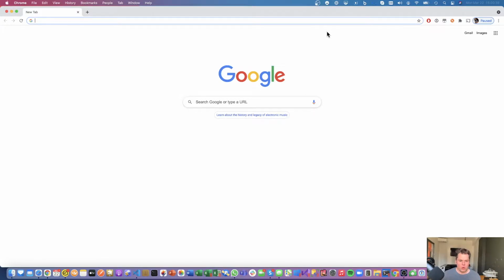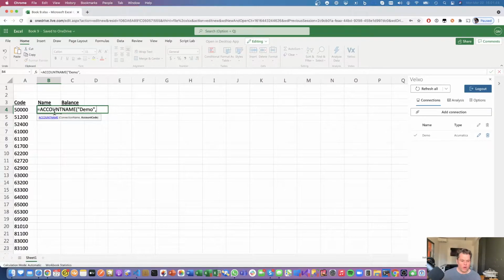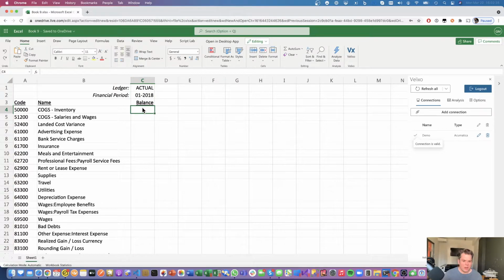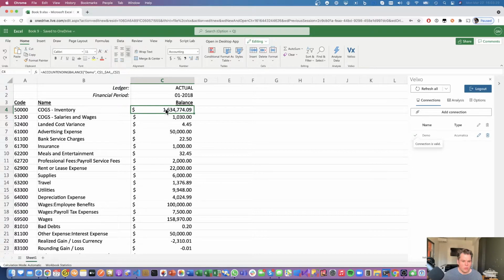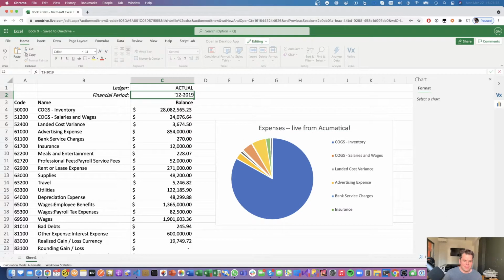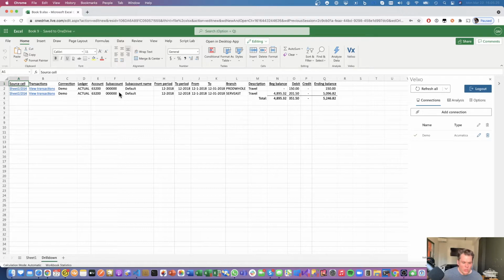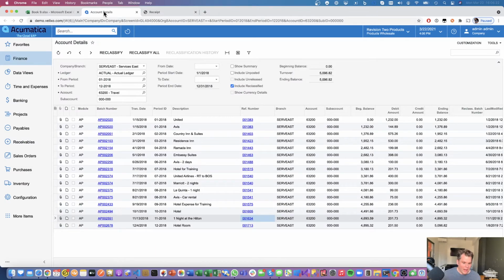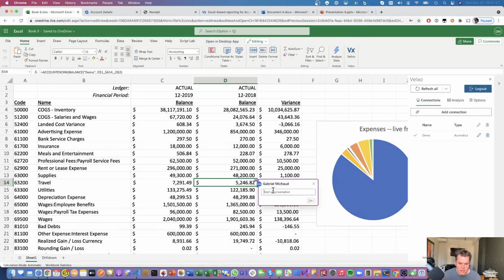the quickest way to create an Excel Online spreadsheet linked to your ERP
In this video, Gabriel demonstrates how you can create a spreadsheet in Excel online and link it to your ERP system with Velixo